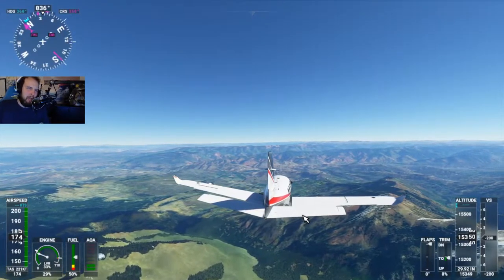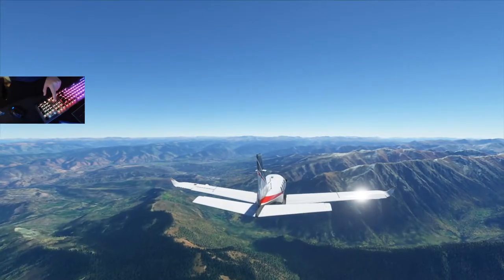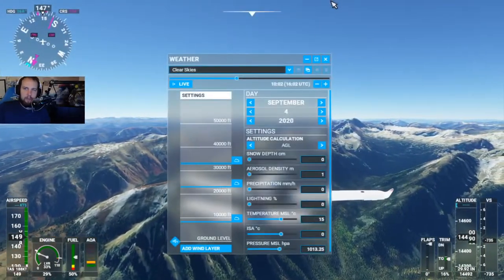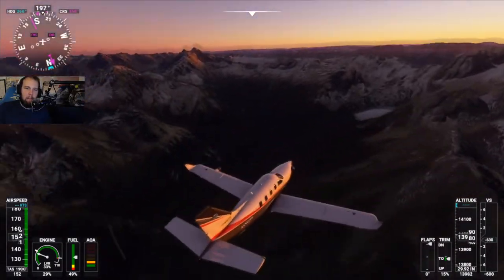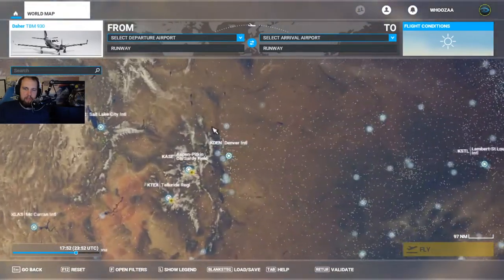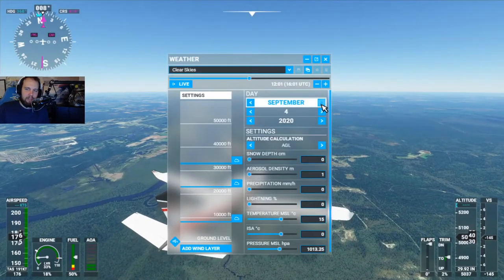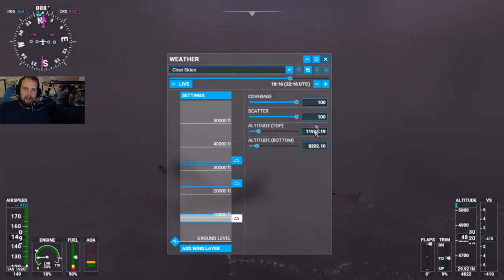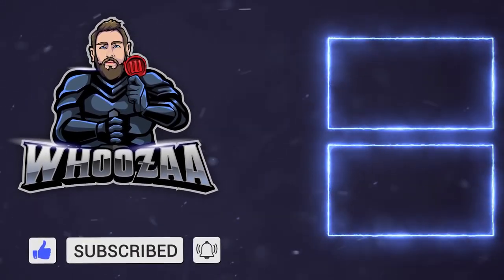Microsoft Flight Simulator 2020 Mouse And Keyboard 3 THINGS YOU DIDNT KNOW!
Three Things You Should Know - Microsoft Flight Simulator 2020 Mouse And Keyboard will help you make your flying experience so much better! These three tips are aimed at Microsoft Flight Simulator 2020 mouse and keyboard users! But everyone can use them. Flight simulator 2020 keyboard controls
Keyboard and Mouse - How to fly in Microsoft Flight Simulator 2020 might be hard to get used to - but doable.